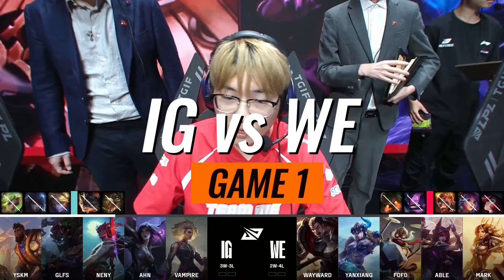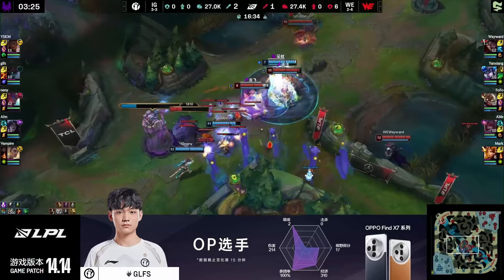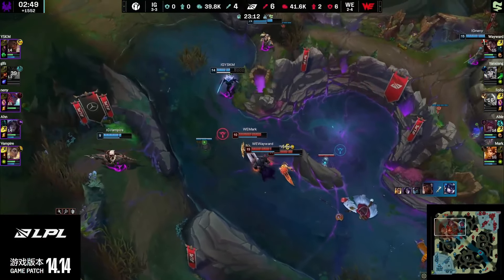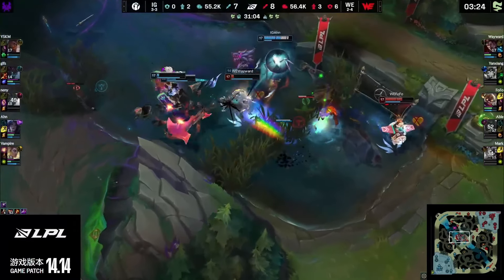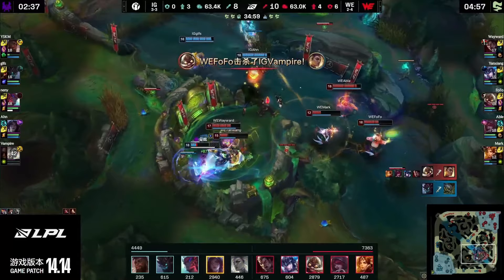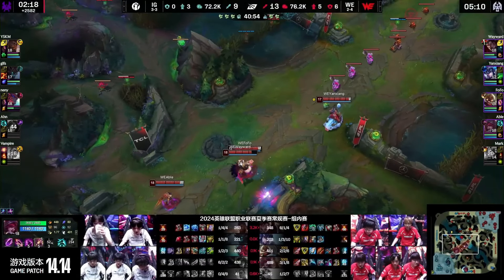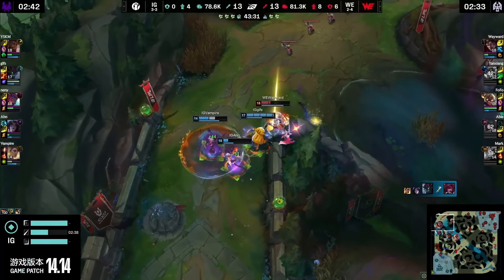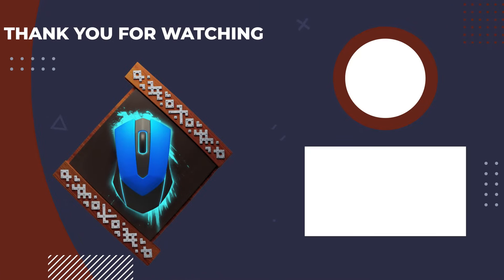WE vs IG Highlights Game 1 | LPL Summer 2024 | Team WE vs Invictus Gaming by Onivia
Now you can support us! Here is how!

I am recommending services I have used myself, and I am confident I can recommend them!

Our first partner is a VPN - Private Internet Access. It is essential to protect your data online. There is no better way to do it than with the help of a VPN.
I have been using PIA for over two years now. You can install it on all your devices. PIA also allows you to access geo-locked content with its streaming-optimized servers. I live in Latvia and use it whenever I want to watch the US Netflix version.
Back in 2019, my PC was hacked, and hackers stole 20k worth of crypto from it. Since that day, I have been using PIA VPN to keep my PC safe.

By purchasing a PIA subscription using our link, you will get privacy online and help us in the process. Private Internet Access offers a 30-day money-back guarantee!

Our second partner is RoboForm.
RoboForm is a password manager. The best way to protect your online accounts is to create unique passwords for each one.
The second best thing is to use a password manager with a strong password.
As you may know, the channel was hacked last year when hackers got access to our editor's Gmail account. He used one password for most of his online accounts! Now he has unique password for every online account and they are all managed by RoboForm.
I have been using RoboForm for 5years now and can't imagine my online presence without it.
By purchasing a RoboForm subscription using our link, you will keep your online accounts secure with one strong password, which will help us in the process.